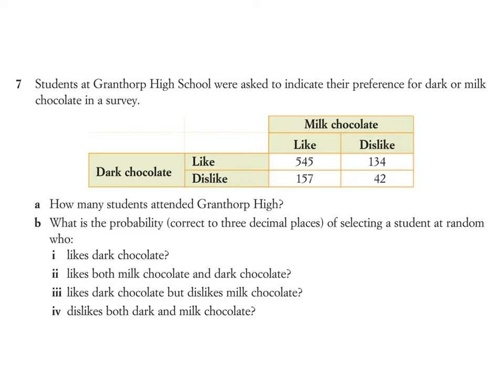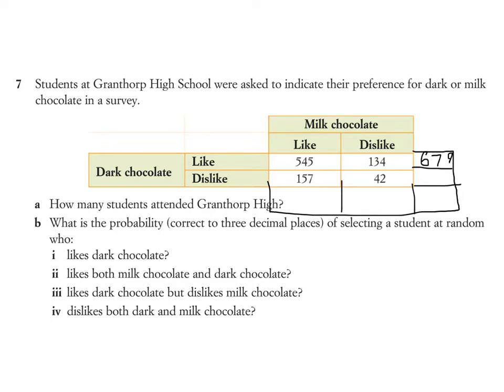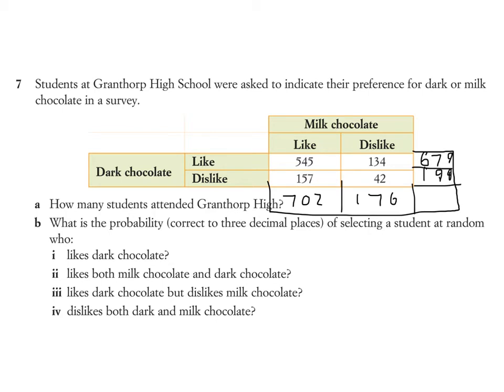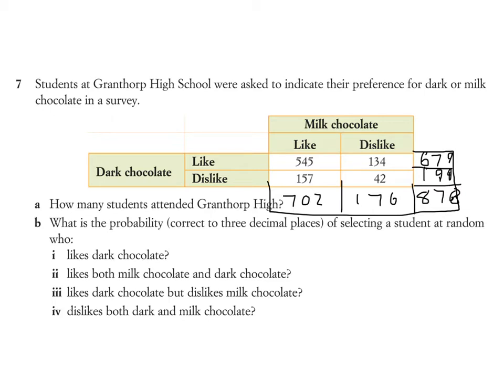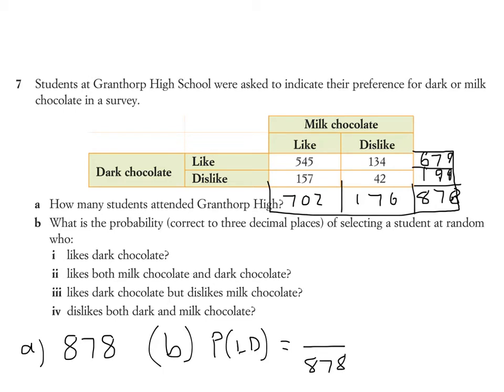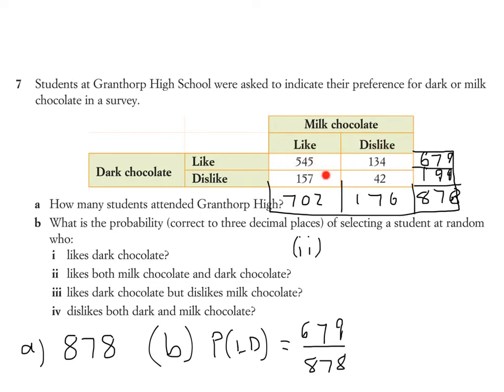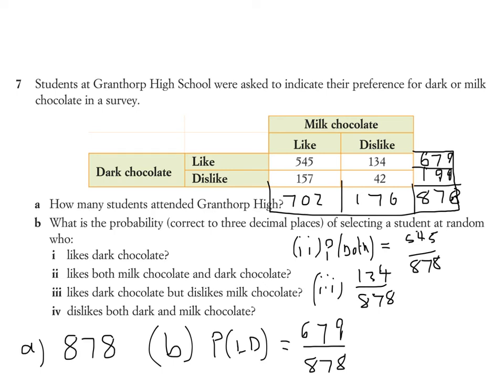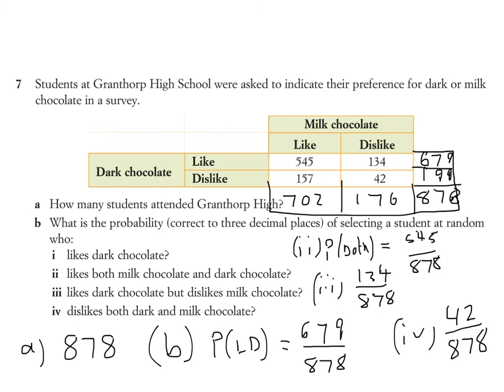Two Way Table Problems